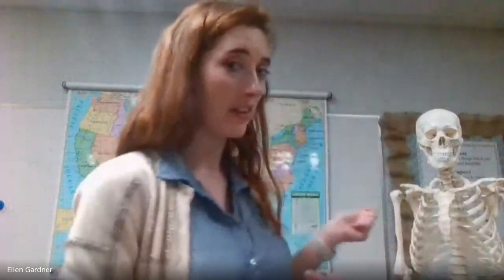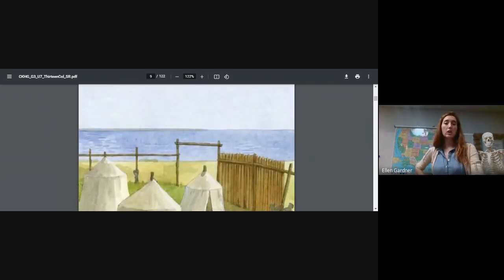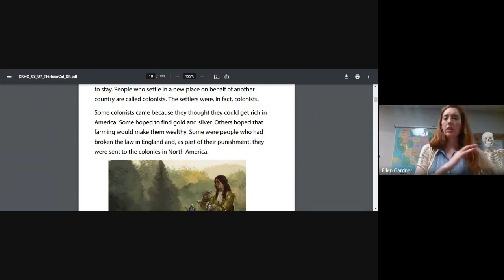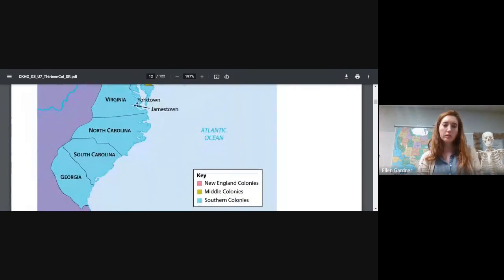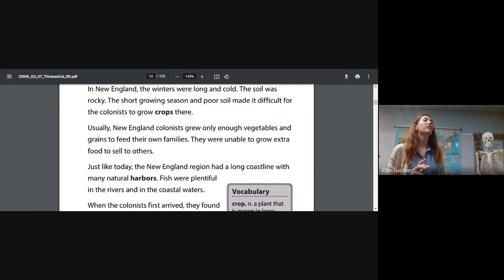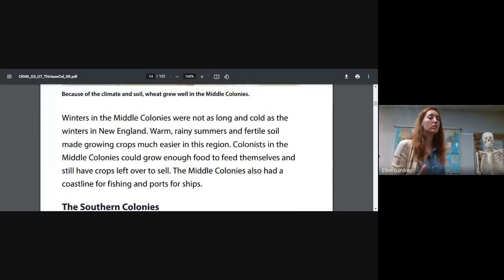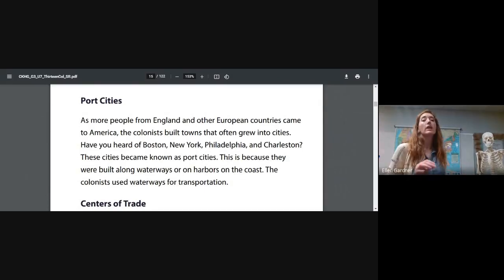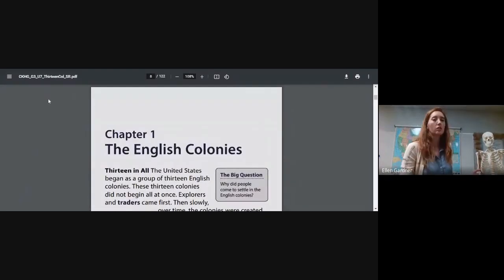13 Colonies chapter 1